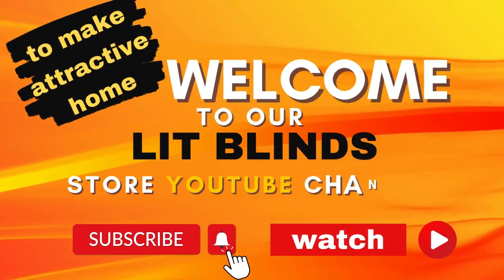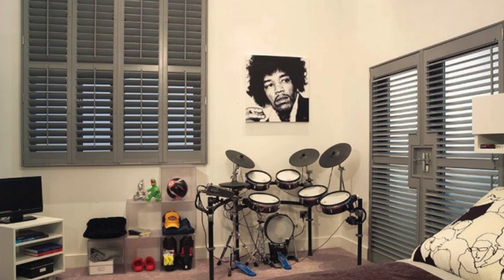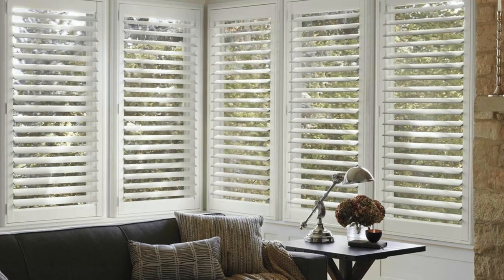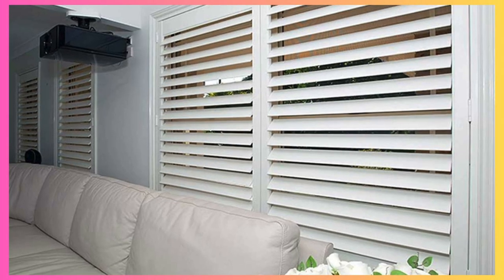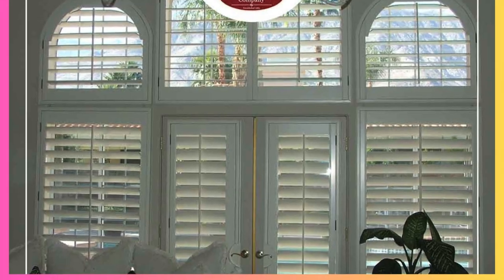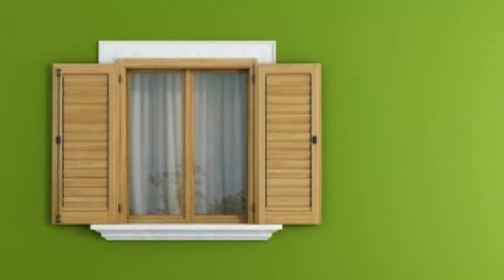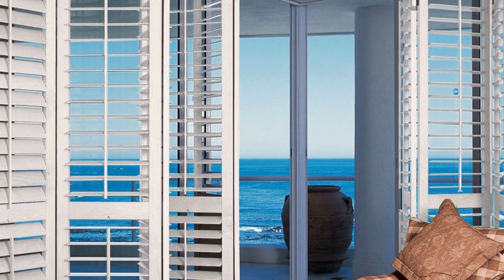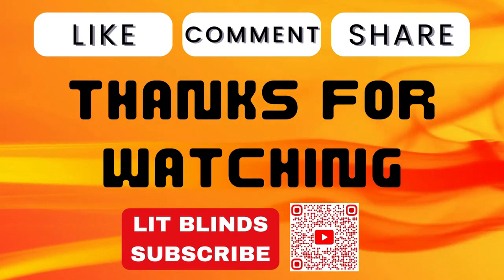Top 50+ window shutters design ideas for window decor 2024 | @LitBlinds